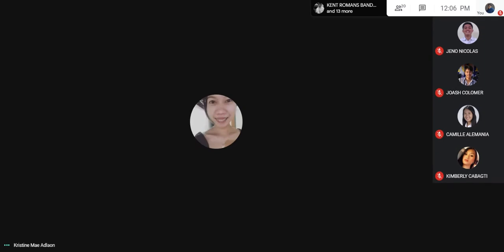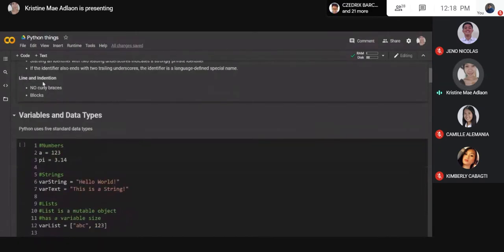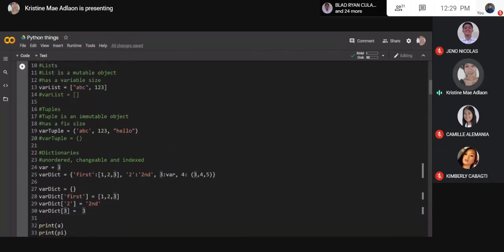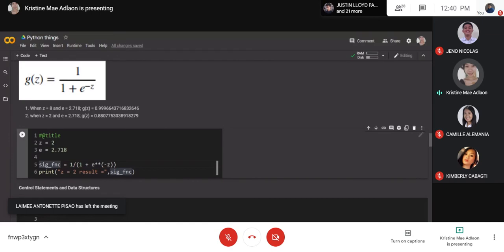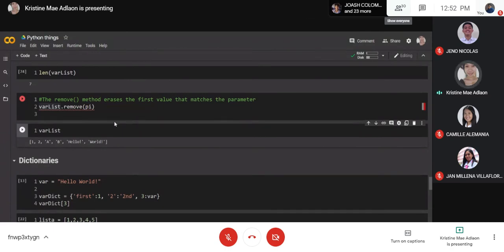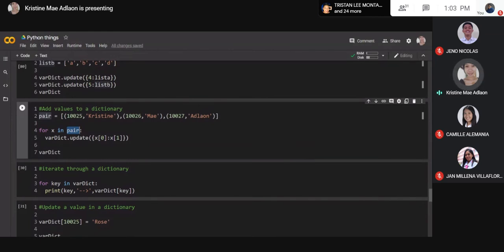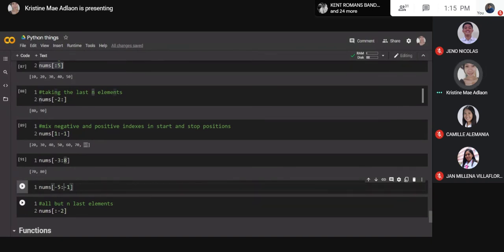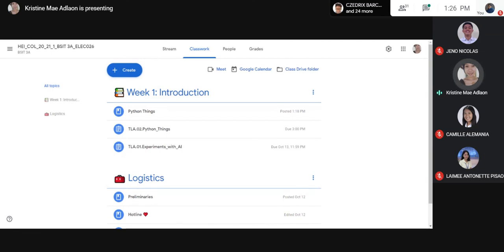Machine Learning S1E2